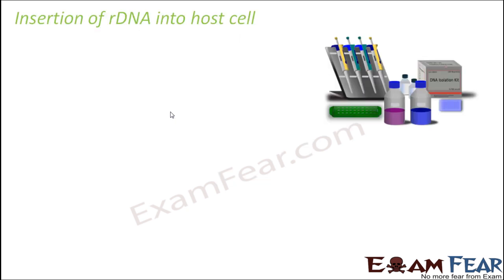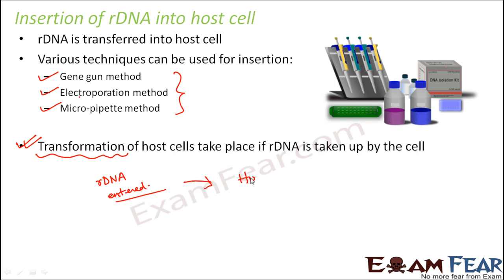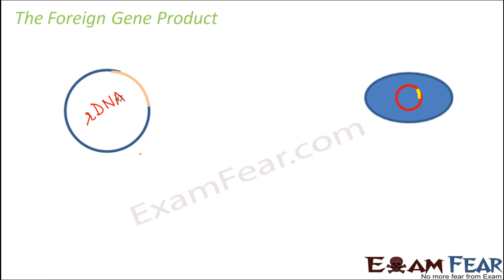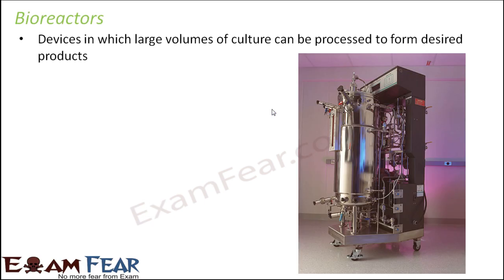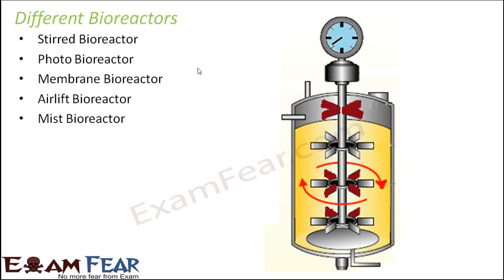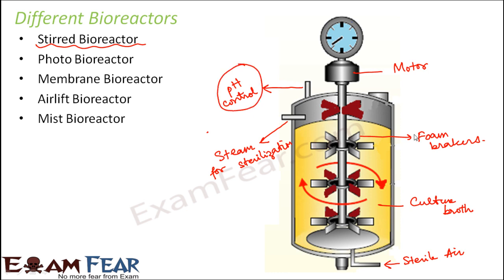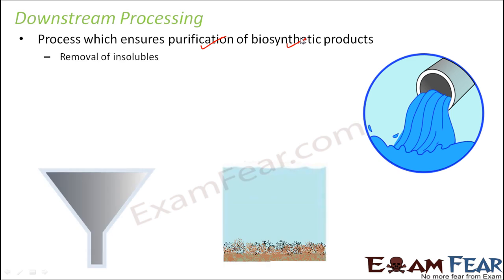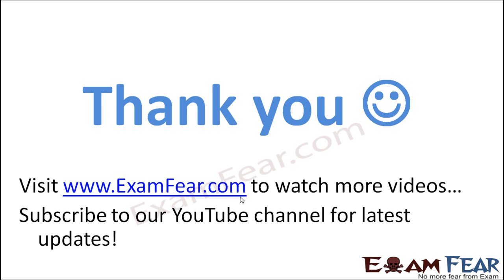Biology Biotechnology Principles part 20 (Foreign gene product, downstream processing) class 12 XII